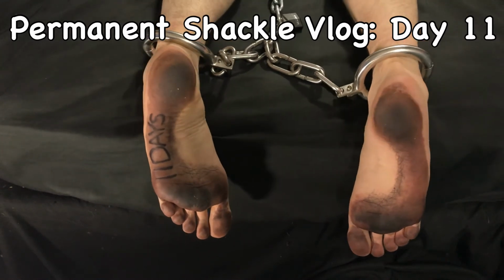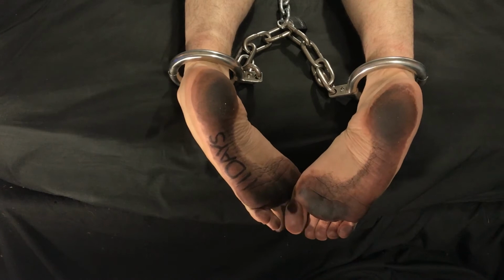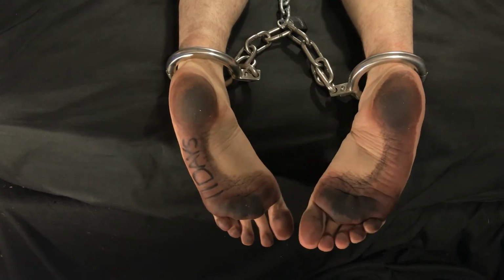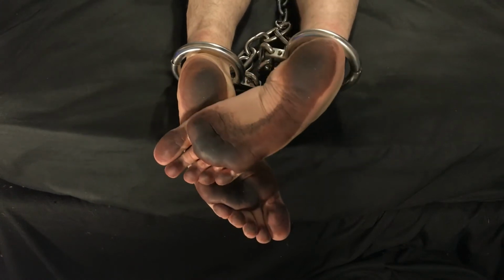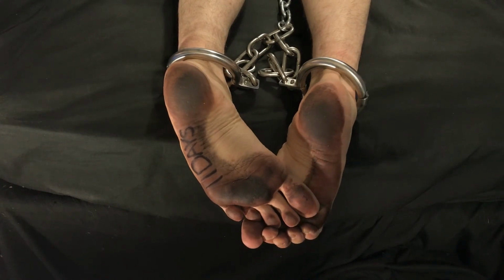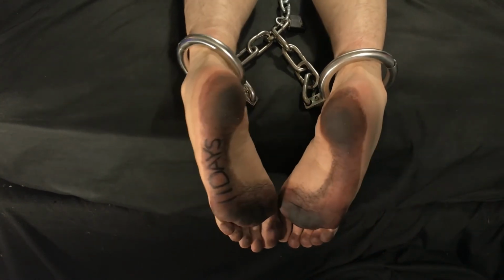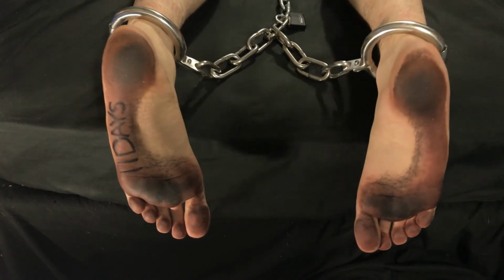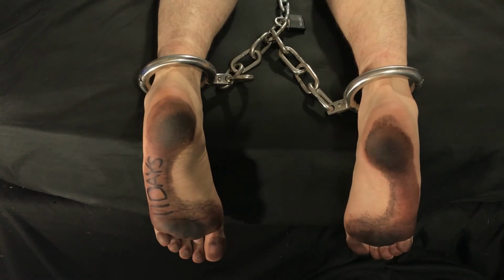Day 11 Permanent Ankle Shackle Vlog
My daily vlog, following my permanent ankle shackle project. I am a filmmaker, writing a movie about a prisoner who is permanently shackled and imprisoned. I wanted to know how that works so I can write from experience, I permanently shackled my feet.